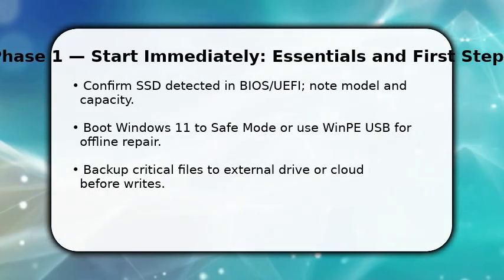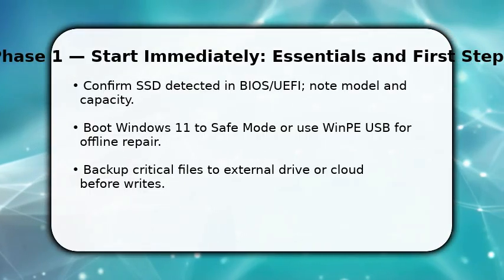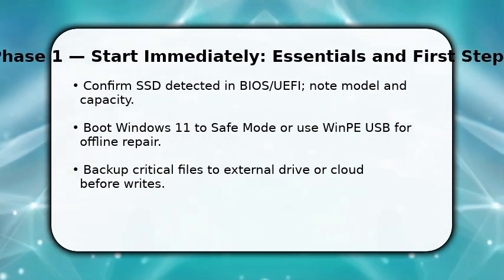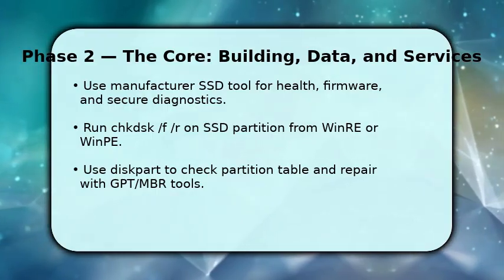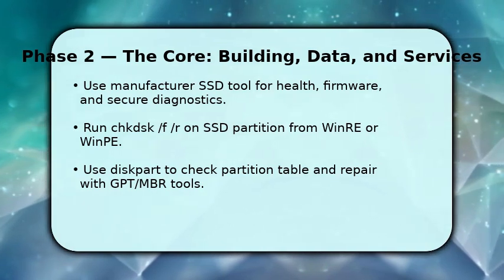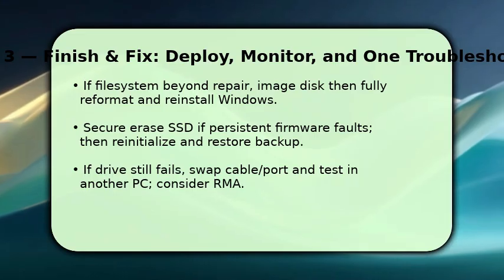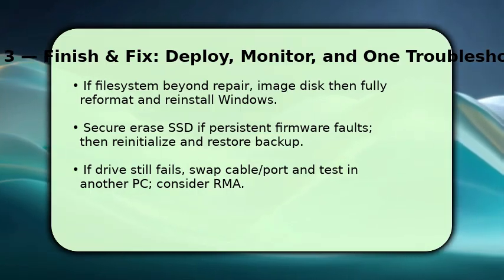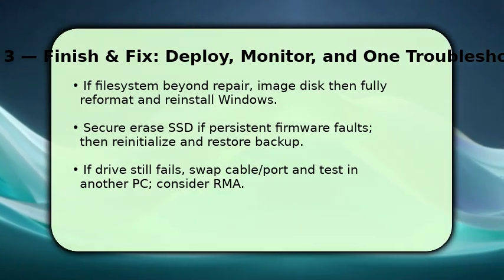How to Fix Corrupted Ssd Windows 11 (only Way)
How to Fix Corrupted Ssd Windows 11 (only Way) | 🔒 Surfshark VPN Deal — Stay private and secure. $1.99/mo + 3 Months Free ▸

Learn the essential steps to recover from a corrupted SSD on Windows 11 with this comprehensive guide. Discover troubleshooting techniques and practical solutions for data recovery, ensuring your system' extraneous files are salvaged without professional help.

fix corrupted SSD, Windows 11 repair, data recovery from SSD, troubleshoot Windows 11, SSD issues fix guide, recover lost data on SSD, corrupt hard drive solution for Windows 11, restore damaged SSD in Windows 11, fix corrupted solid-state drives (SSD), Windows system repair